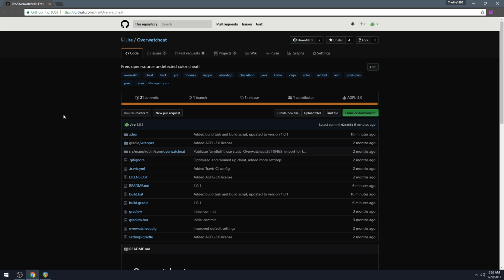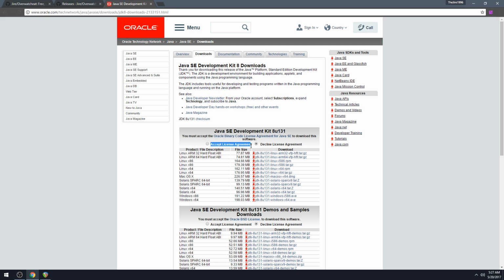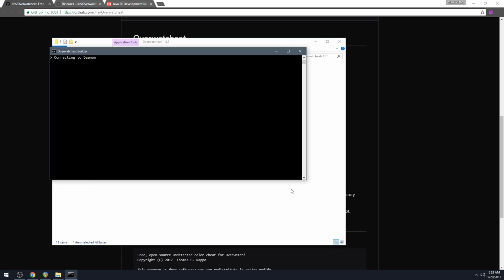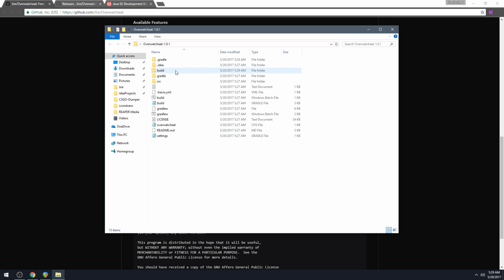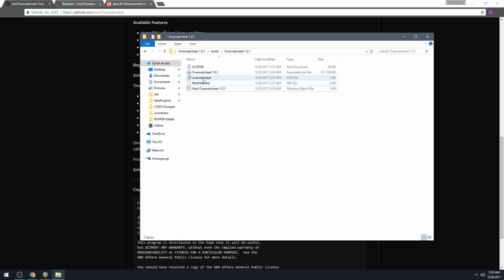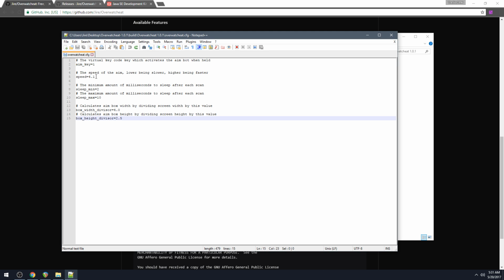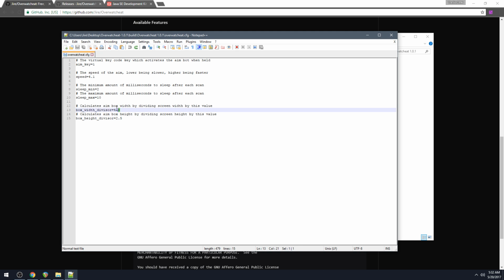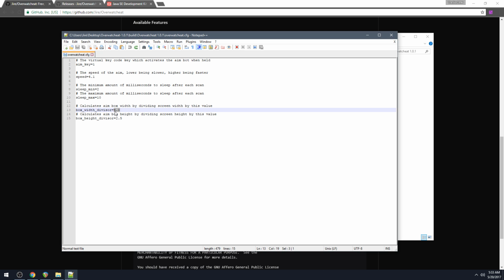Overwatcheat: Beginner's Installation and Usage Guide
This video will show you how to install and use Overwatcheat by building it from source.